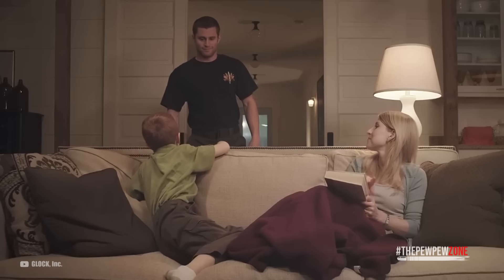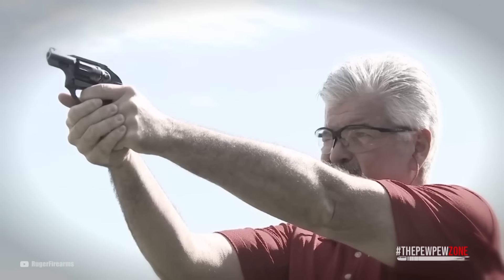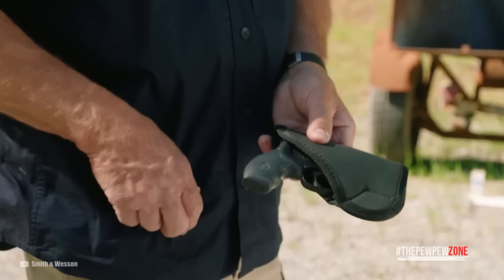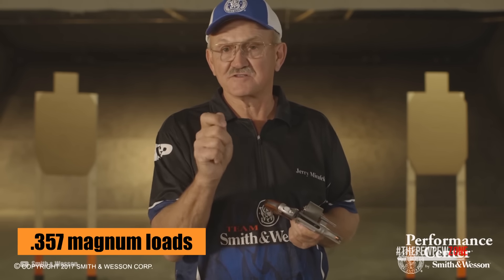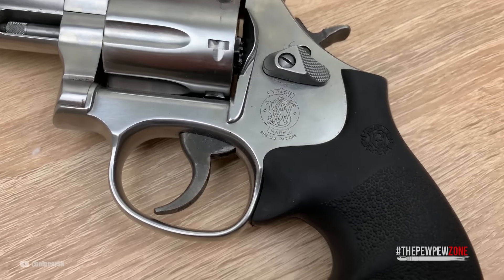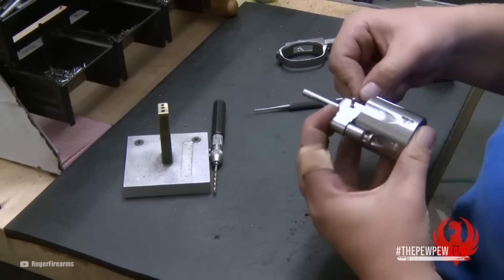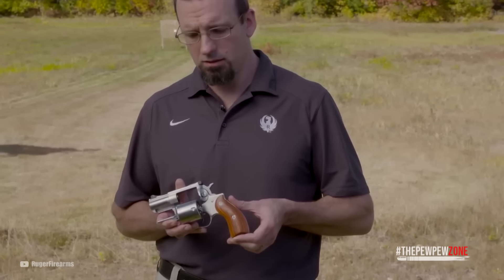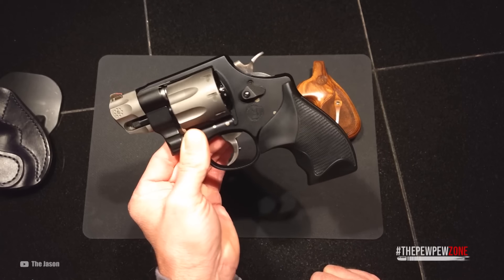These 10 Snub Nose Revolvers Are Changing the Game!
When it comes to protecting yourself and your loved ones, nothing quite compares to a polymer framed, striker fired micro compact 9mm pistol. If you're in the market for an EDC, getting an FN Reflex, or a SIG P365 is a complete no brainer.

But snub nose revolvers can’t be overlooked. These little powerhouses pack a punch that'll make a bad guy twice. With their unwavering reliability, ease of use, and lightning-fast response, these small-framed revolvers are a perfect fit for your holster.

And because revolvers don’t have a slide, if they ever fail to fire, you only need to pull the trigger again until they do. Granted, they have terrible ammo capacity, but the .357 Magnum is nothing to scoff at, and there are plenty of snub nose models these days that have a cylinder capacity of 7 or 8 rounds, making them more appealing.

In this video, I’ll talk about what I believe are the Best Snub Nose Revolvers for self defense.